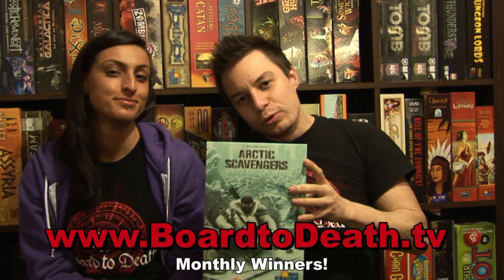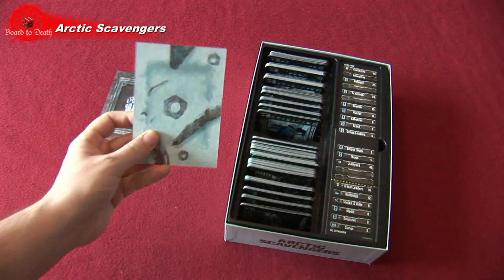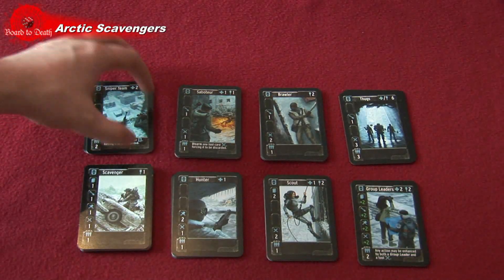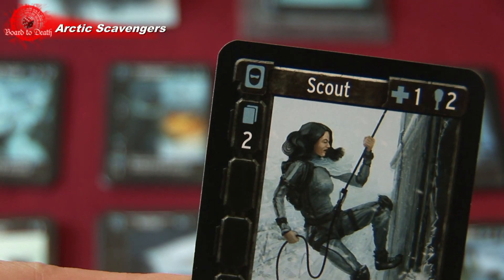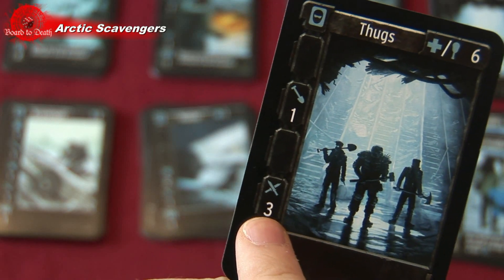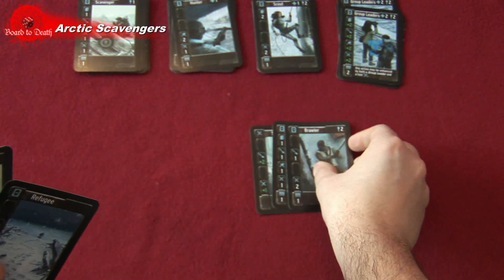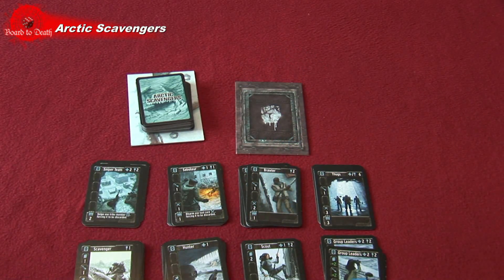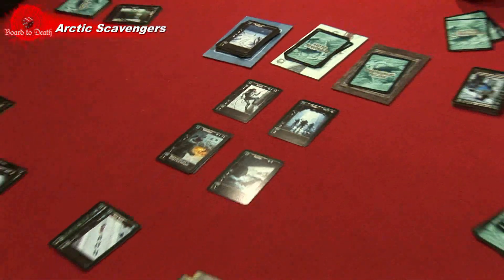Arctic Scavengers Video Review